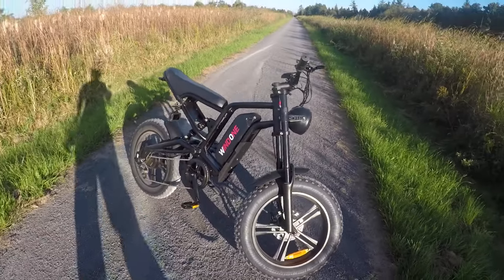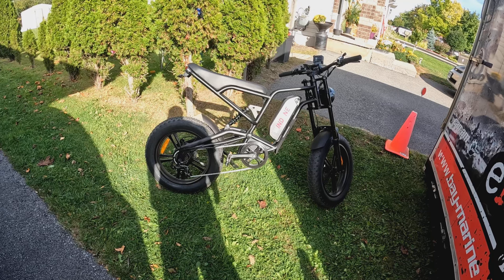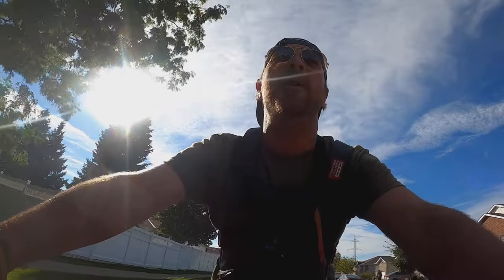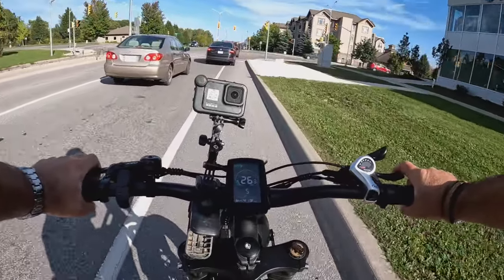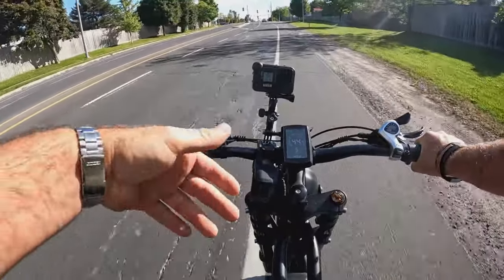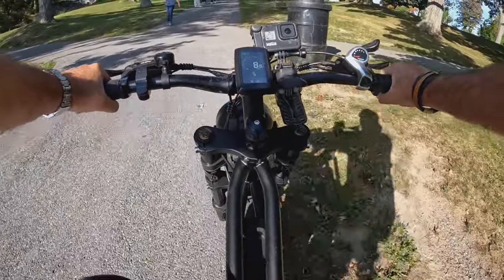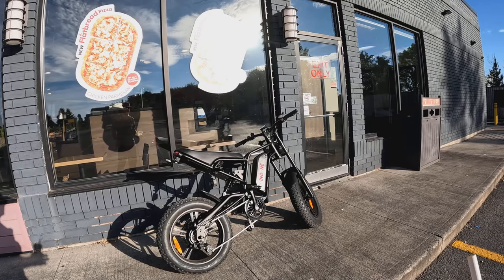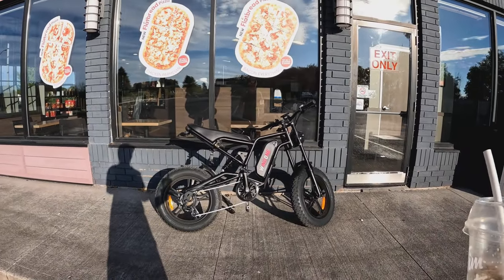Top Speed Run & Full Range (WindOne E2 MiniMoto eBike)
On this episode of ehTV. We Unbox, Assemble and take the WindOne E2
E-Bike for a top speed & Full Range ride along the Waterfront of Kingston Ont.
Huge shoutout to the folks windone.com for sending out the unit for review on the channel.
If your interested in shopping the WindOne ebike lineup, checkout the following links for discounts and purchase.
Also on Amazon